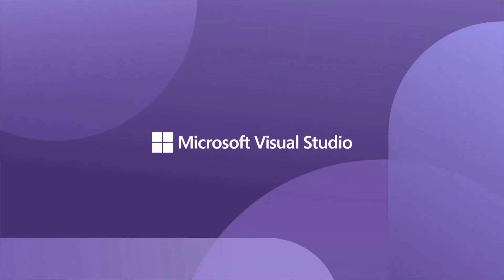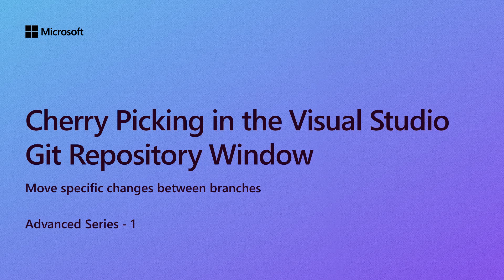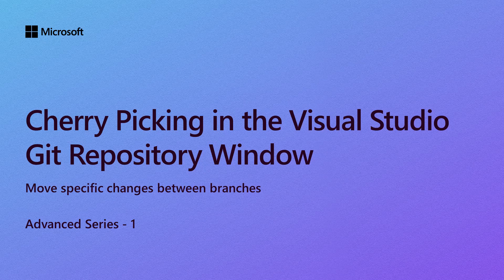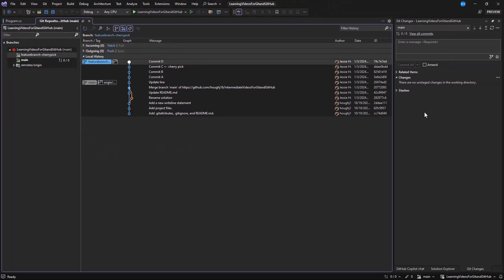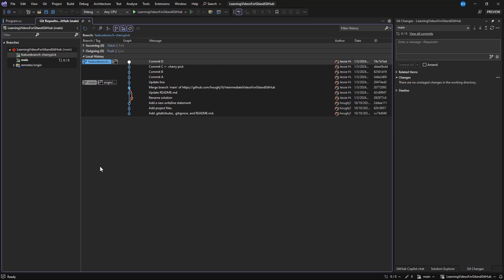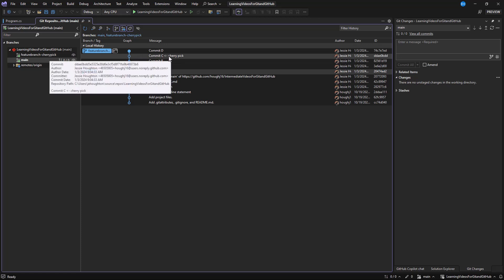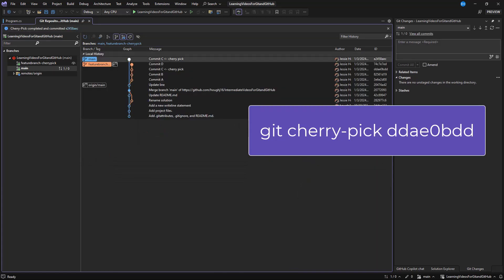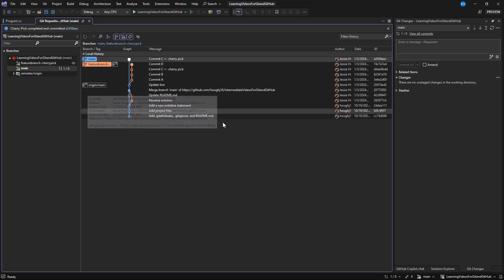Cherry Picking in the Visual Studio Git Repository Window [Ep 1] | Advanced Series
In this video,  we explore the Visual Studio Git Repository Window and learn how to cherry-pick commits. Cherry-picking is a powerful feature that allows you to select specific commits from one branch and apply them to another. Visual Studio makes it easy with the multi-branch Git graph.

This video is part of an advanced learning series that covers how to get the most out of your Git experience using Visual Studio. You'll go beyond the basics and learn how to use more powerful Git features without having to remember the commands on the command line. Whether you're a beginner or a seasoned developer, you'll find something useful and interesting in this series.

Find all things Visual Studio @visualstudio